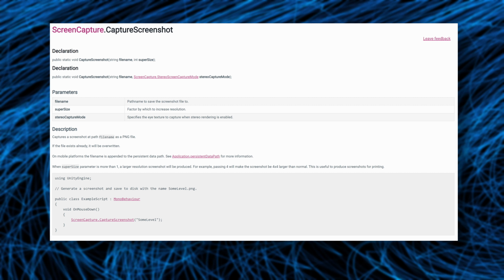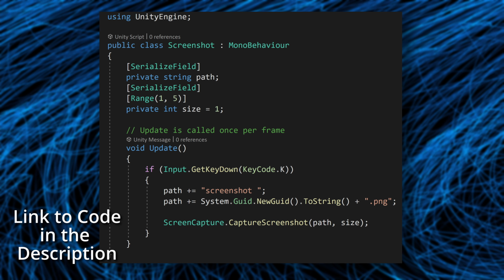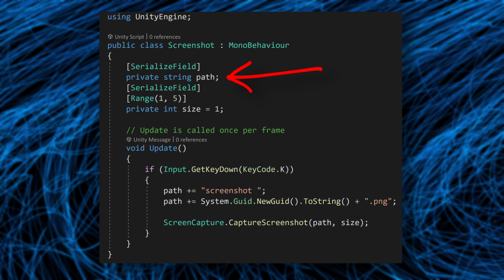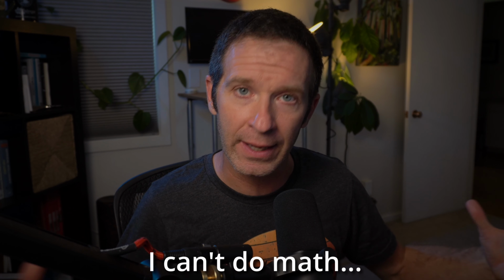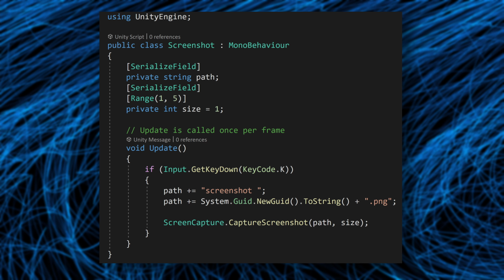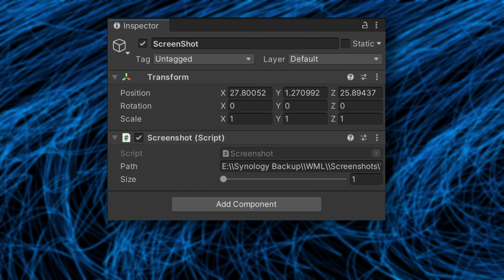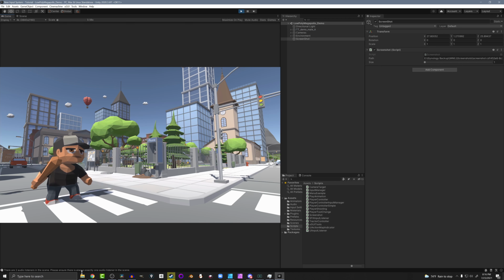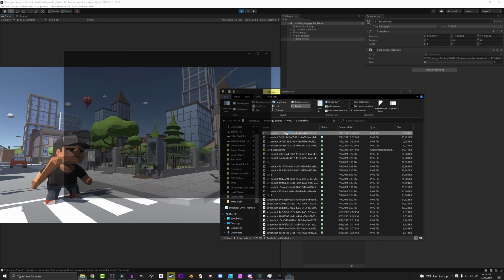Easy High Resolution Unity Screenshots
Taking screenshots of your Unity project for Steam, Itch, Twitter, Instagram or whatever is easy. Do it in any resolution no matter the size screen or monitor your have.

►► Michael Linzenmeyer - Spoke in the Wheel for being the newest channel member!
►► Jeremy Wolf - Spoke in the Wheel for being the newest patron!

Timestamps
0:00 Intro
0:25 Why???
0:53 Screenshot Code
1:51 Inspector
2:15 THE END